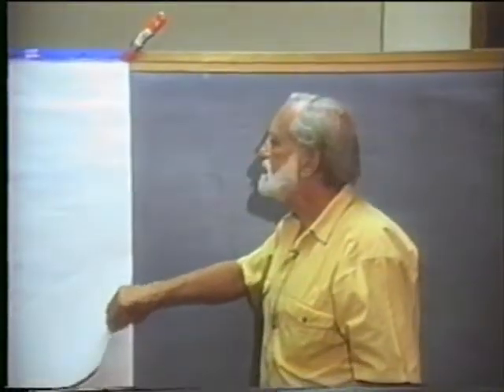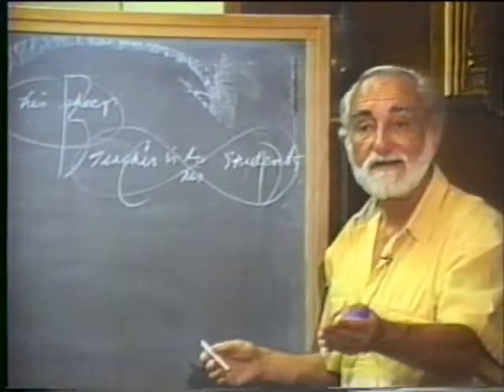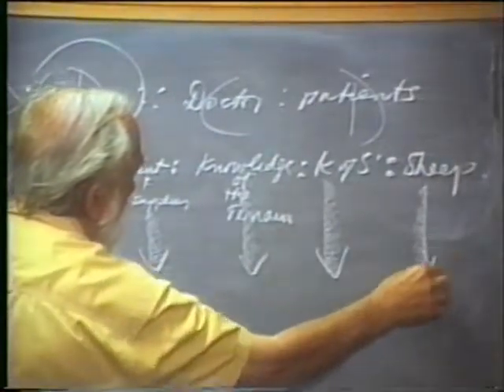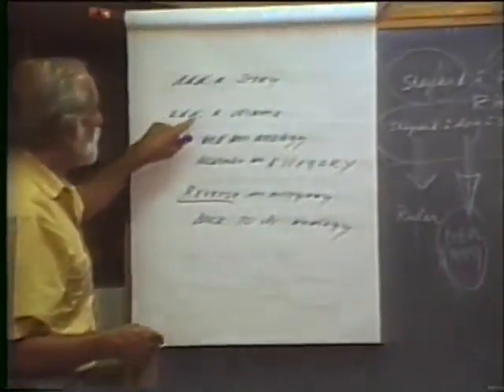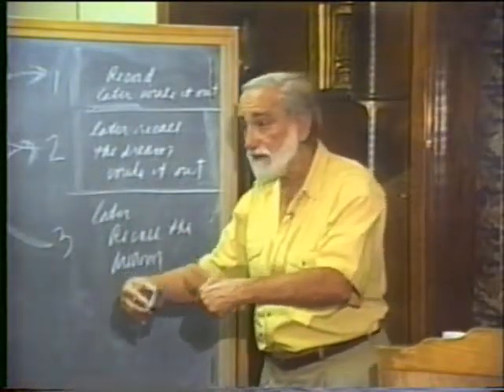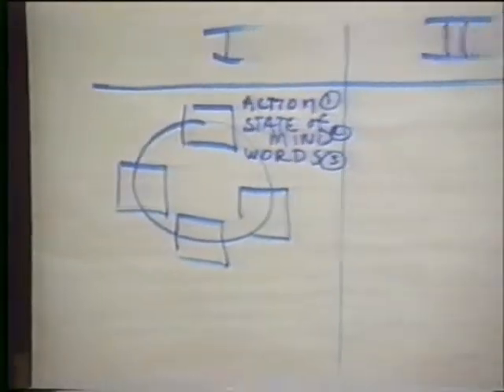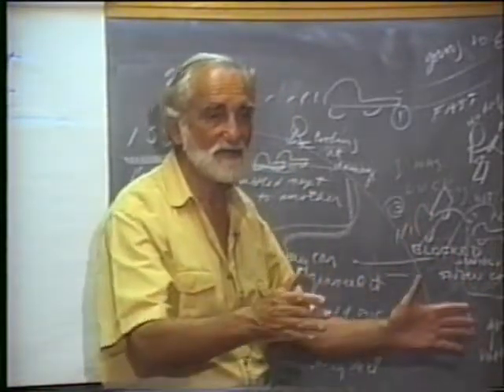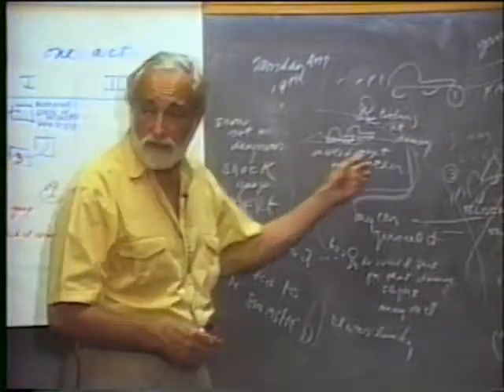1996-08-20 NSPRS 031 - Finding the Analogy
Pierre Grimes and the Noetic Society -- 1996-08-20 NSPRS 031 - Finding the Analogy
Thanks to Bob Keller for filming, Julie Grabel Postel for producing and funding, and Sean Angier and Lisa Bivens for editing and digitizing from VHS to DVD.